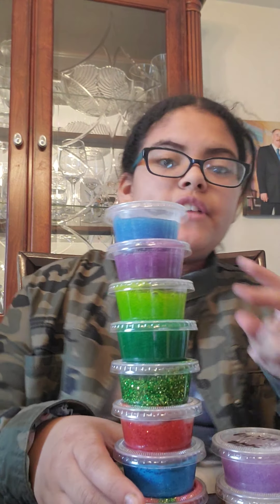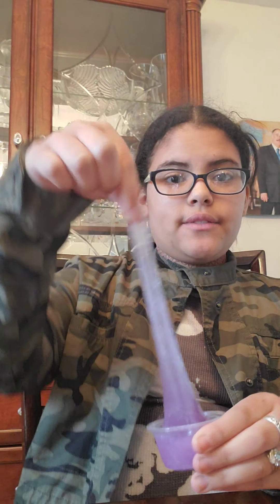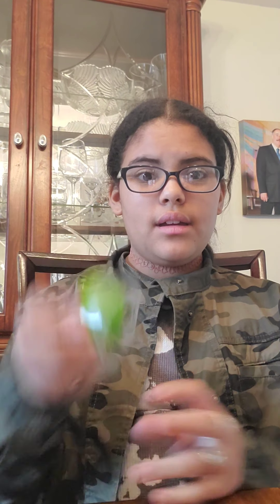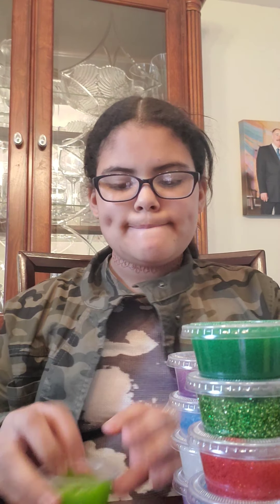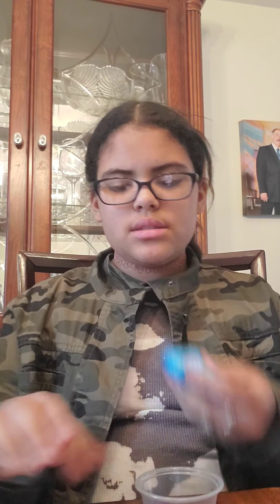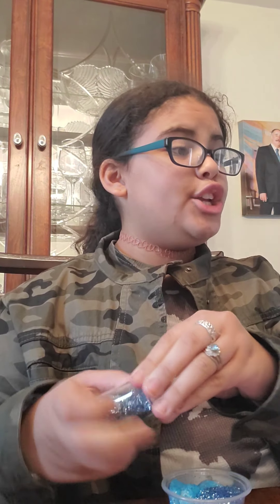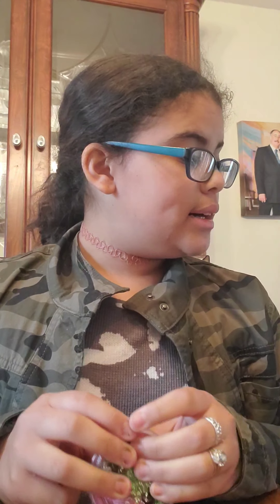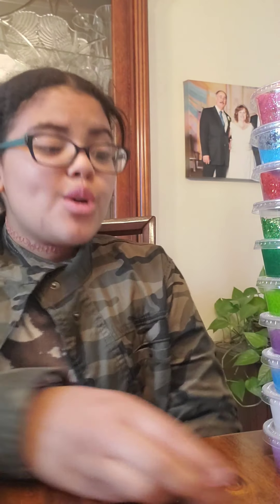Reviewing all of the slimes that I'm getting to you guys for $0.50